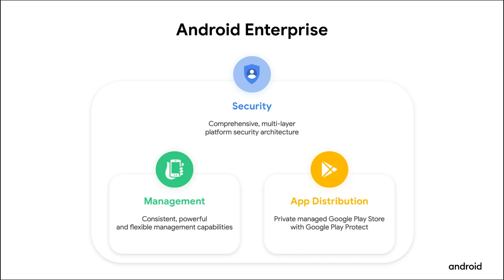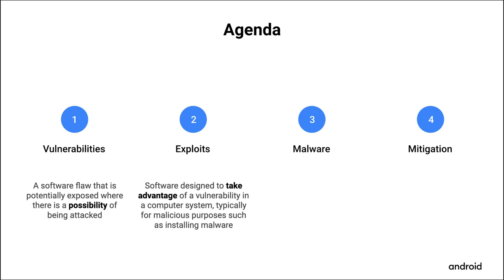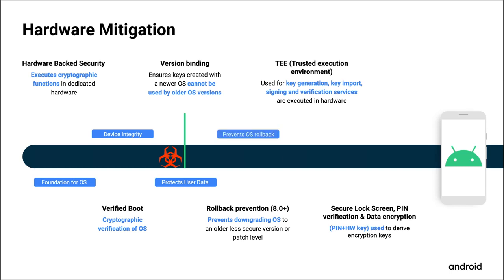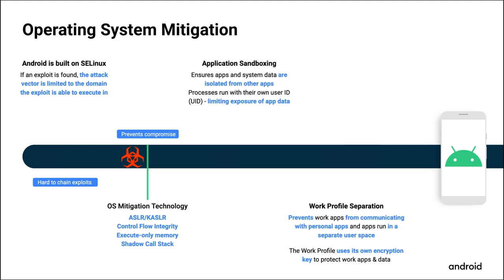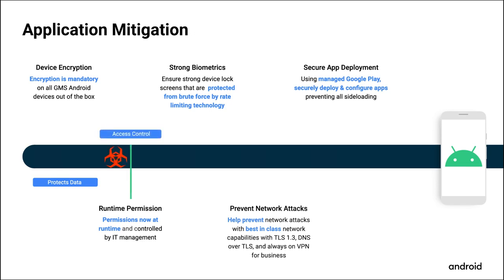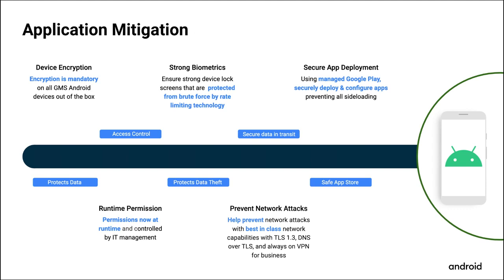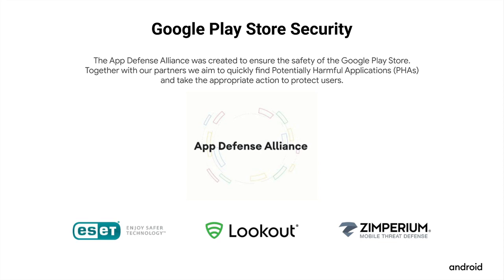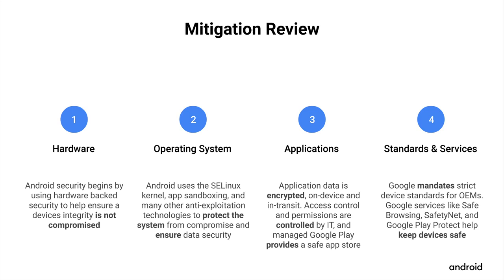Android Vulnerabilities, Exploits, and Malware Explained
In this session, Mike Burr will provide accurate information about how using modern Android Enterprise capabilities will mitigate most security issues regarding exploits and malware.